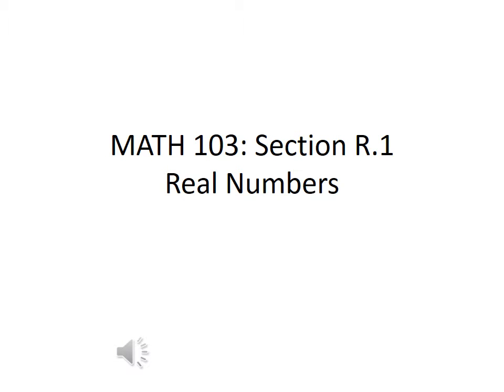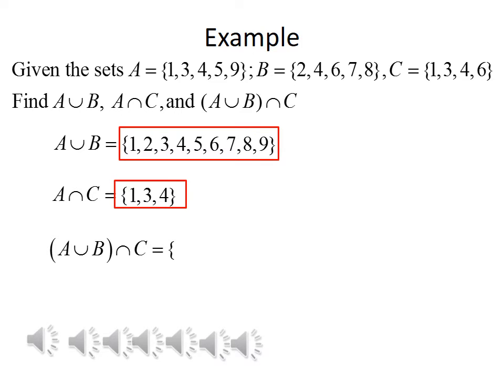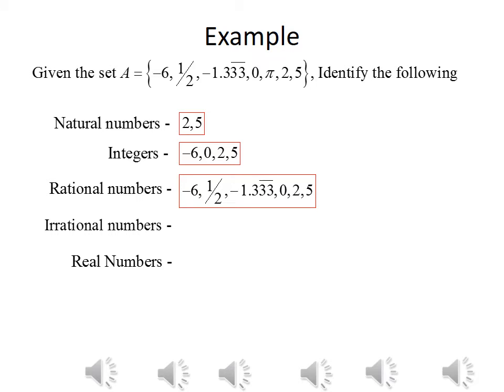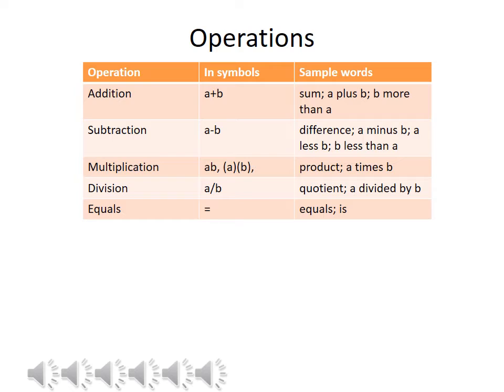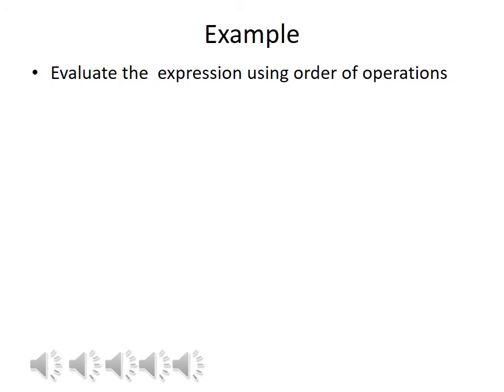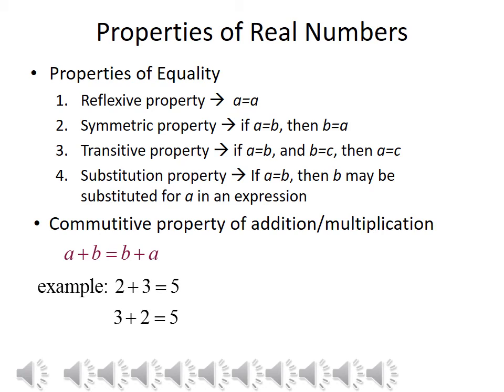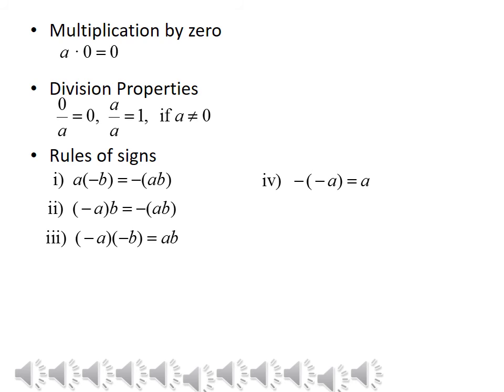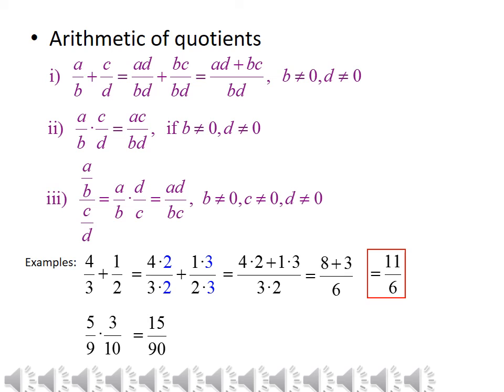College Algebra & Trig I: Real Numbers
Lecture from section R.1, covering set notation, classification of numbers, basic order of operations, and properties of real numbers.